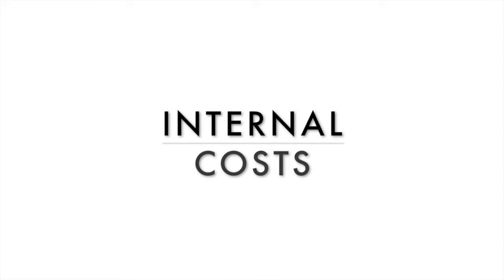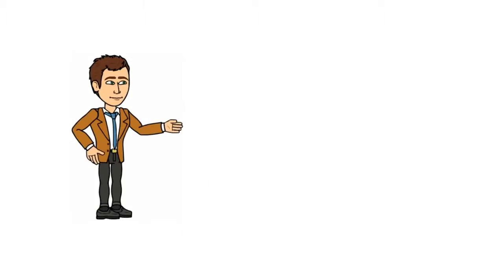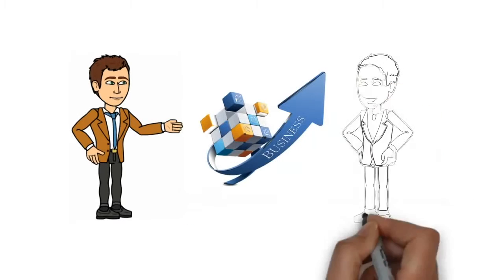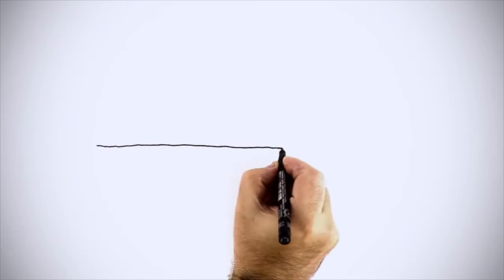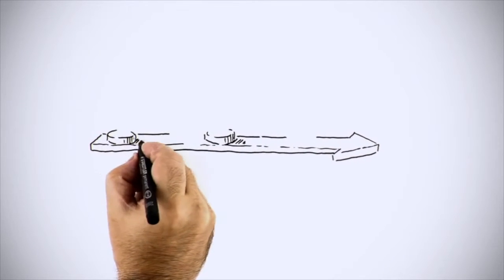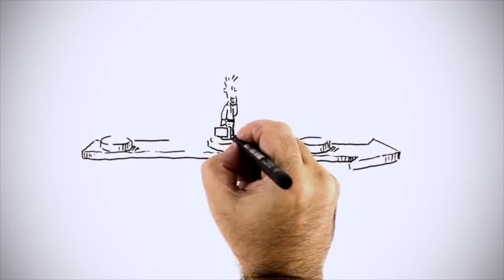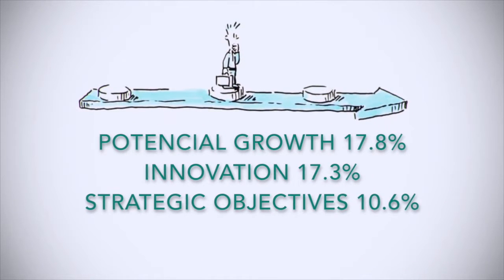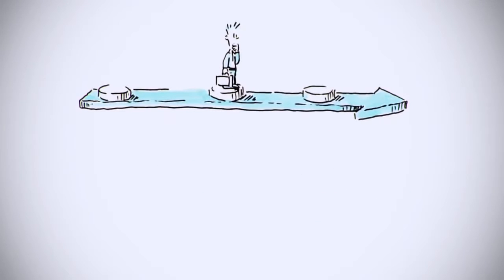Organizational life Cycle. Shanika M. & Crismeldy S.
This video is a Literature Review on Organizational Life Cycle